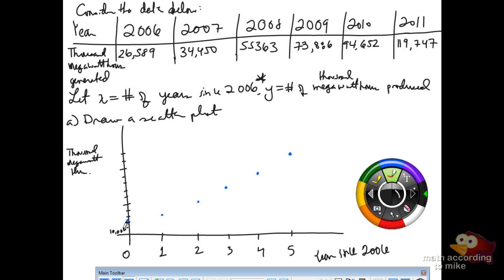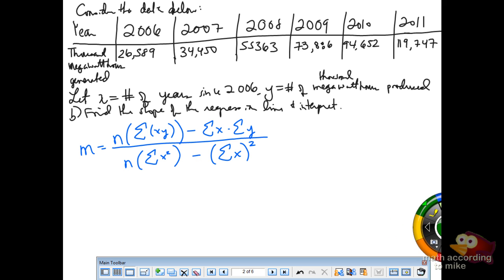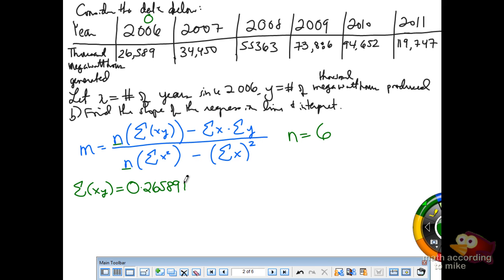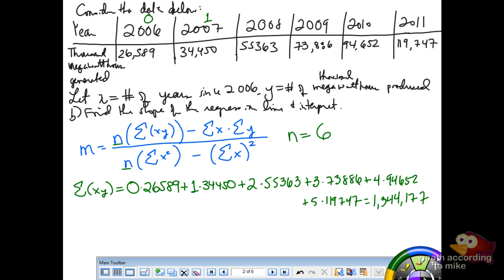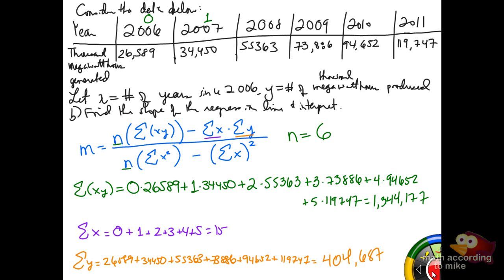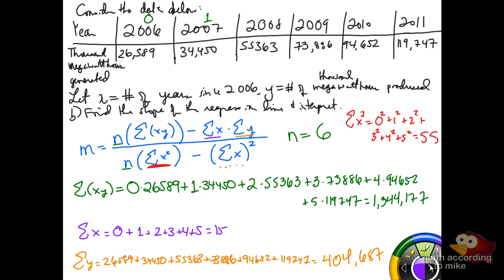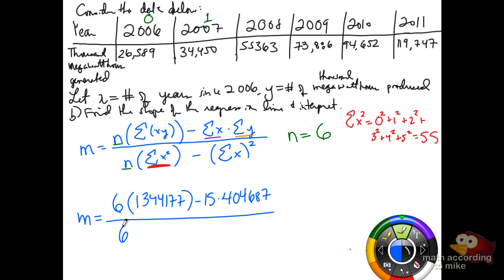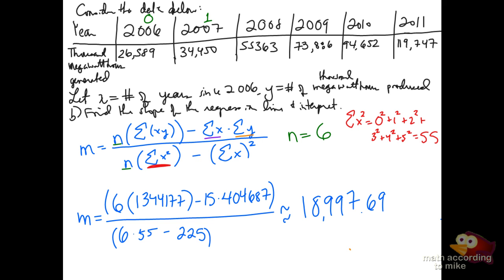Linear Regression Part 2